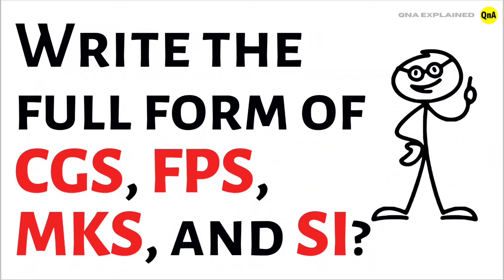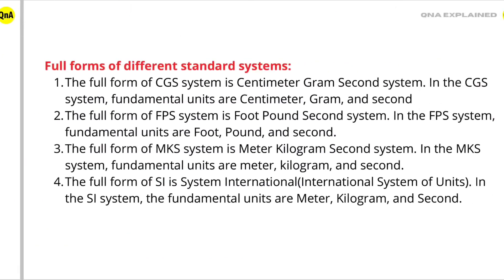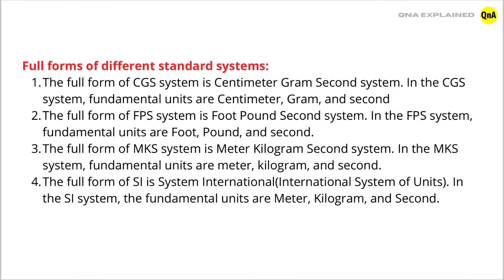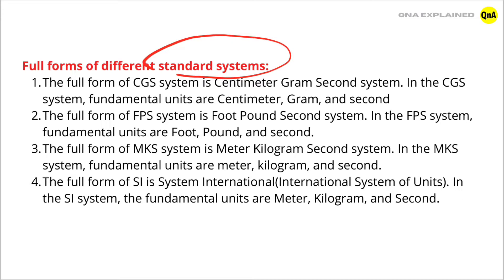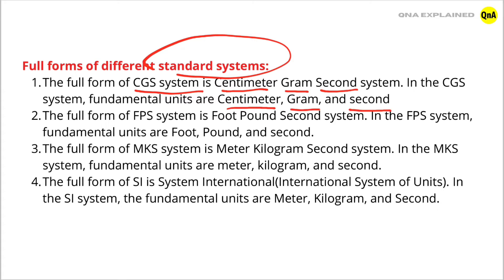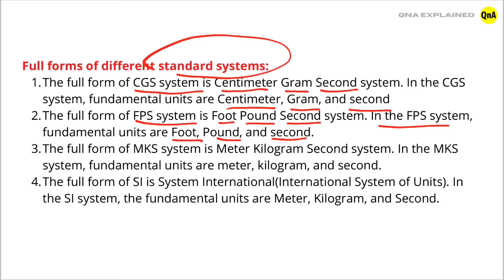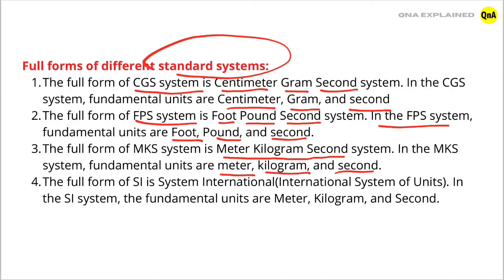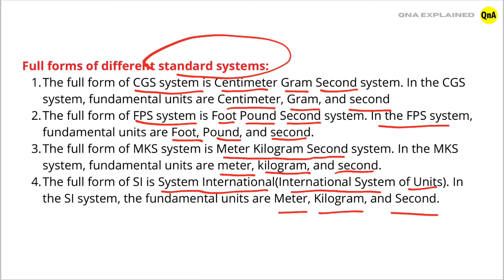Write the full form of CGS, FPS, MKS, and SI ? - QnA Explained